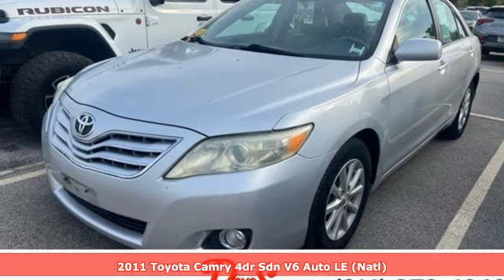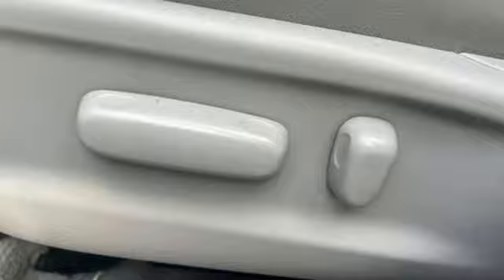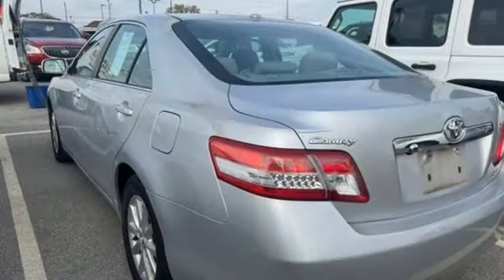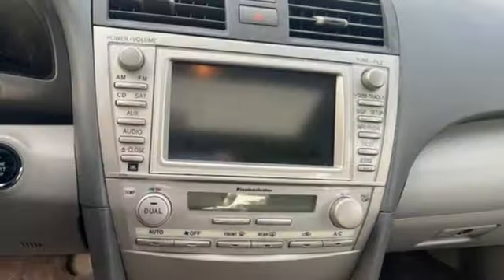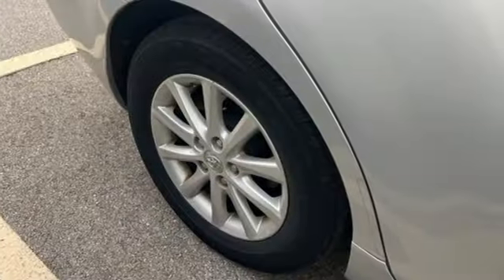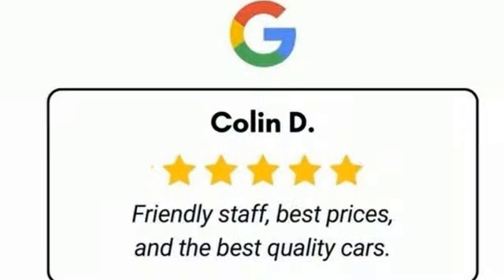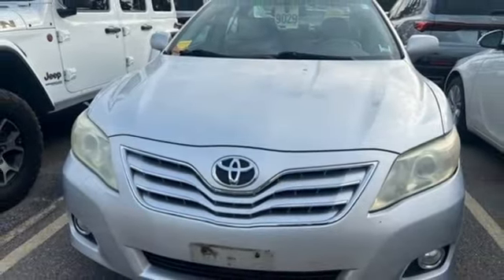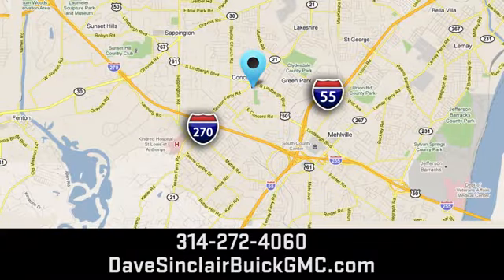Used 2011 Toyota Camry Saint Louis, MO T241918A - SOLD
Year: 2011
Make: Toyota
Model: Camry
Trim: XLE
Transmission: Automatic
Color: Silver
Interior: Ash
Mileage: 79905
Stock #: T241918A
VIN: 4T1BK3EK9BU611781
Recent Arrival! BLUETOOTH HANDS FREE MOBILE, REAR BACK UP CAMERA, LOCAL TRADE IN, HEATED LEATHER SEATING, 2 SETS OF KEYS, MORE PHOTOS COMING!!, 3.5L V6 SMPI DOHC, Ash w/Camelot Leather Seat Trim, 8 Speakers, ABS brakes, Air Conditioning, Alloy wheels, Camelot Leather Seat Trim, Compass, Electronic Stability Control, Front dual zone A/C, Heated door mirrors, Illuminated entry, Integrated Back-Up Camera, Low tire pressure warning, Power moonroof, Radio: JBL AM/FM 6-Disc CD Player w/MP3/WMA, Remote keyless entry, SE/XLE Extra Value Package, Traction control, Variably intermittent wipers, Voice-Activated DVD Navigation System.brbrOdometer is 59538 miles below market average! 20/29 City/Highway MPGbrDave Sinclair Buick GMC is conveniently located at the corner of Tesson Ferry & Lindbergh Blvd in St. Louis MO. New Buick and GMC models are arriving daily. For more information about Dave Sinclair Buick GMC and our current offers, visit our today! And remember, &quot;if the car or truck you buy isn't right, we'll make it right FREE&quot; Price does not include our Administrative fee of $565

Address:
5655 S Lindbergh Blvd